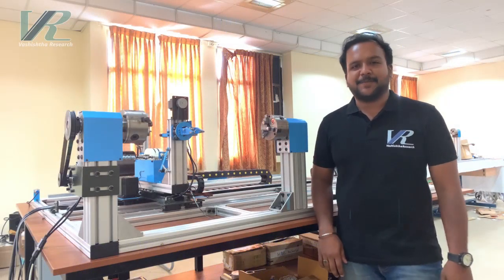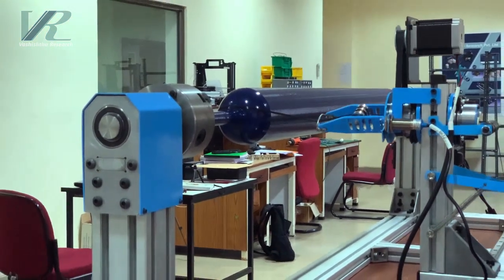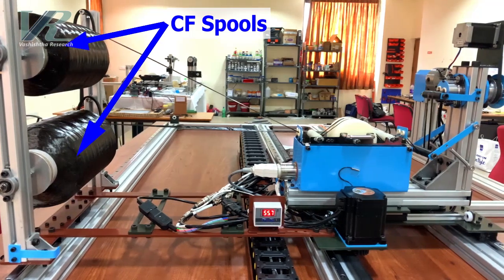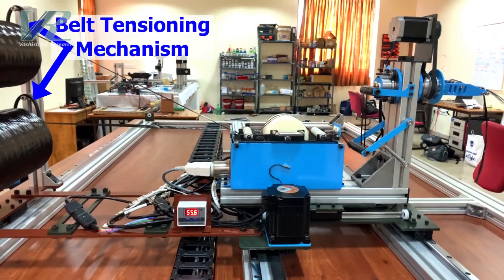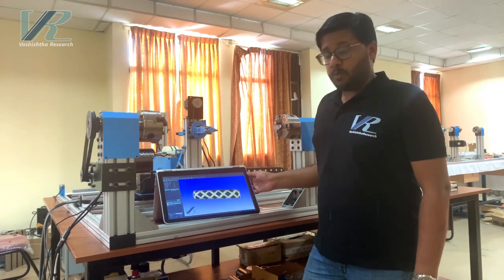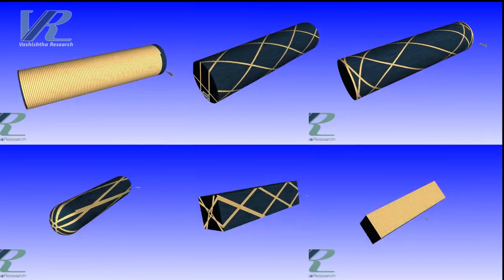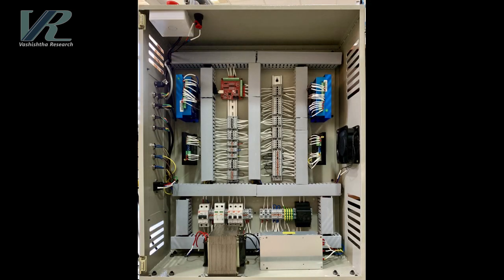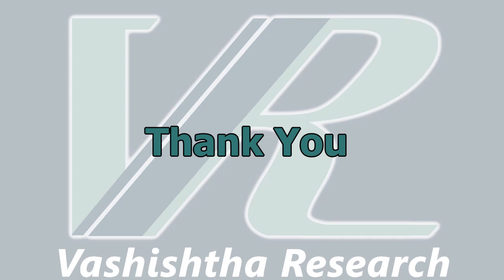Introducing Carbon Chakra - Four Axis Filament Winding Machine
Introducing Carbon Chakra, the four-axis filament winding machine, and V-Wind, the filament winding software, both developed, in house by Vashishtha Research. In this video, we will guide you through the key features of the Filament Winding Machine and the software. Filament winding is a composite manufacturing process that is used in aerospace, automotive, energy, and many other industries.

Watch now to learn how Carbon Chakra and V-Wind can benefit your business.

Location: Thiruvananthapuram, Kerala, India

Camera and Editing : Jeevan Philip